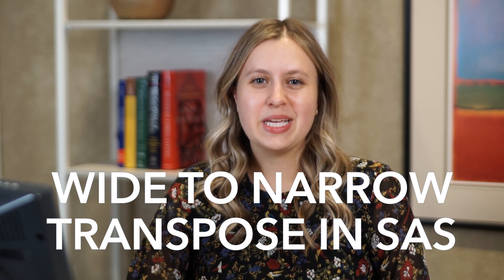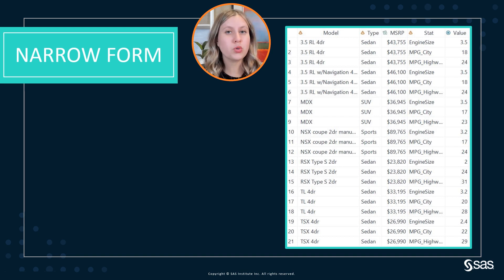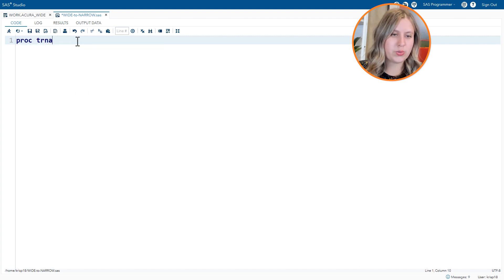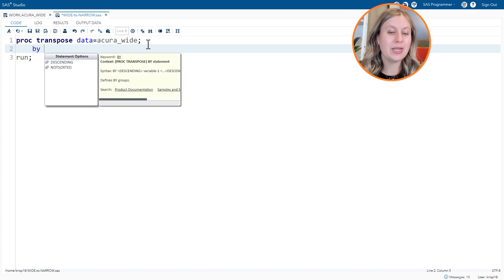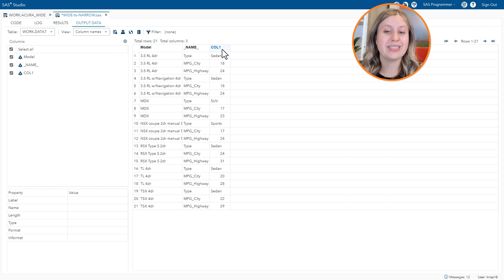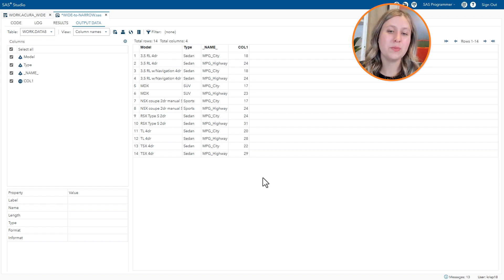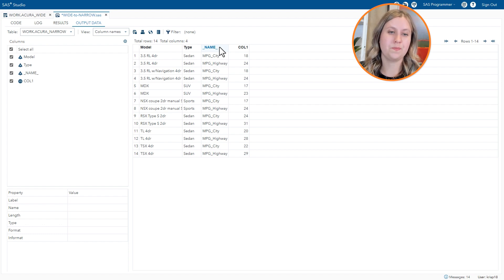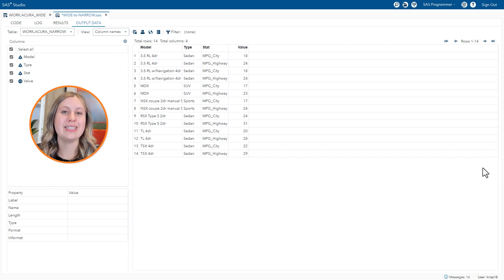SAS Tutorial | Wide to Narrow Transpose in SAS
Follow along in the SAS How To Tutorial as SAS instructor Kristin Snyder breaks down Wide-to-Narrow Transpose to help you work smarter. Get tips and tricks to understand when (and why) you should move data into a long or narrow table. Looking for how to move from a Narrow table to Wide? She has a video for that, too!

Chapters
0:00 – Wide vs. narrow data
1:27 – Basic PROC TRANSPOSE step
3:02 – Add a BY statement to transpose by groups
3:56 – Add a VAR statement to control the columns you want to transpose
4:44 – Refine the code to create the target result
5:30 – Add the OUT= option to rename the output data set
6:20 – Add the NAME= option to rename the transposed column and the RENAME= dataset option
7:56 – Summary